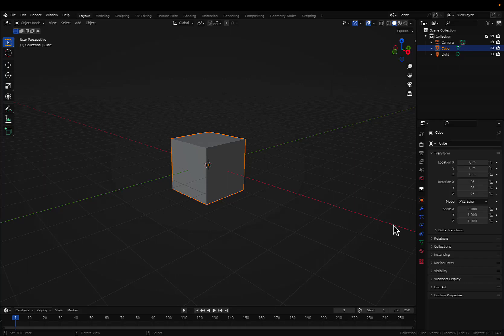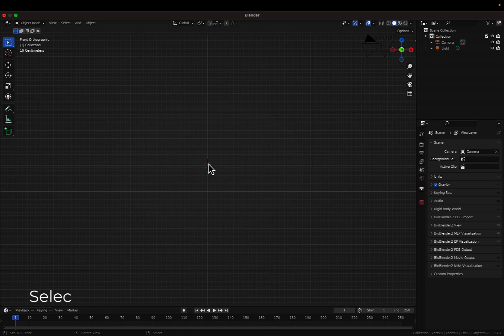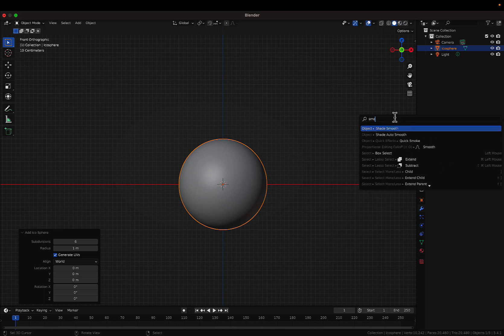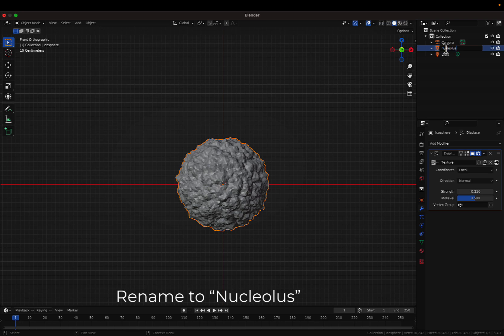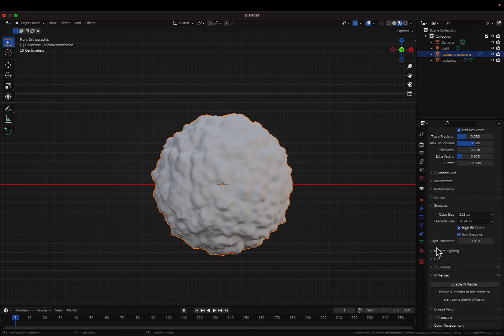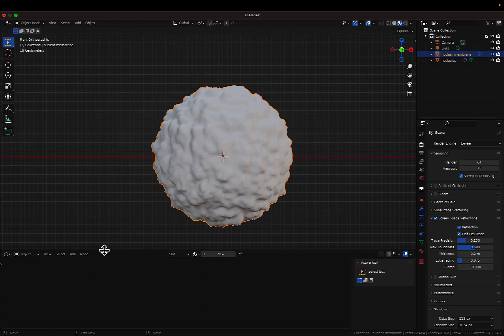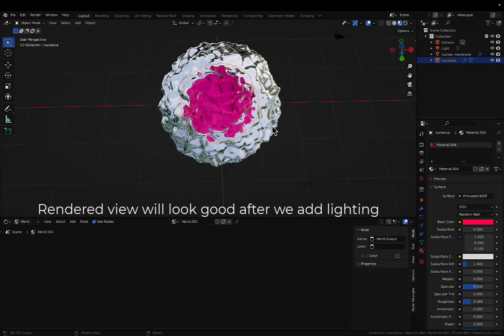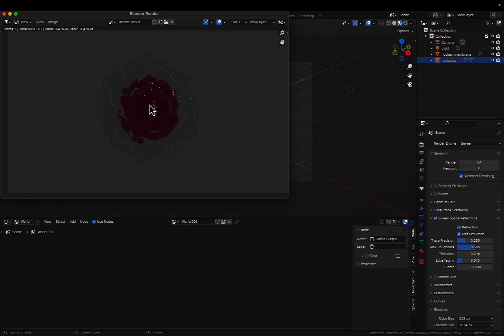3D Nucleus Design in Blender | Blender for Biology | Lecture 3 - Part -I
How to design 3D Nucleus in Blender